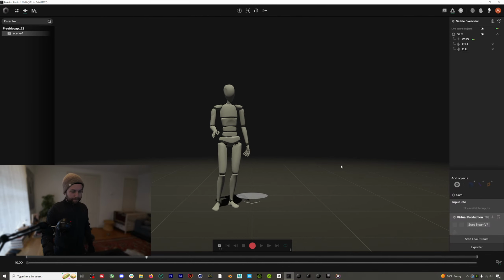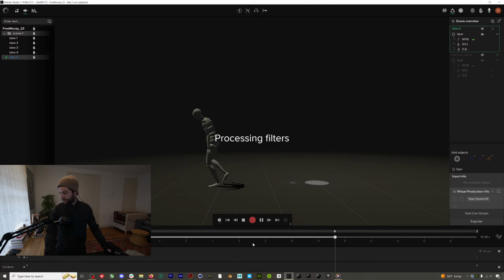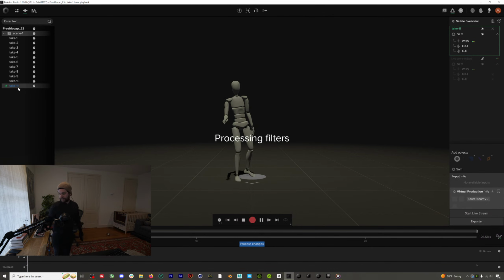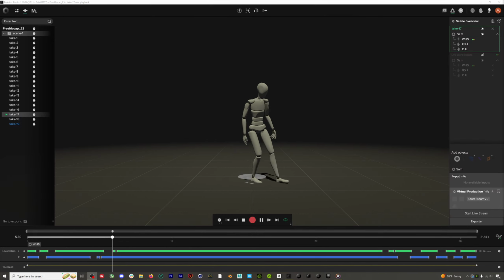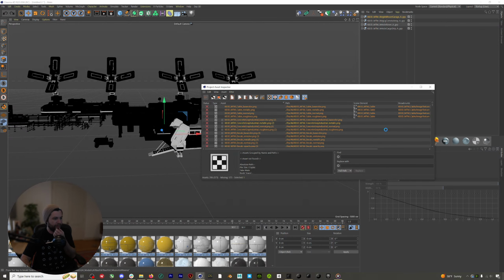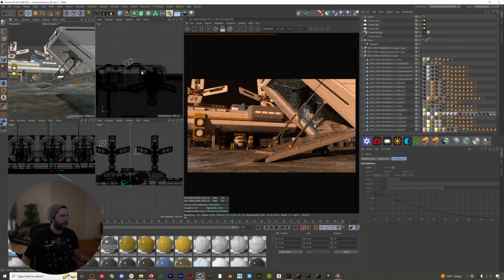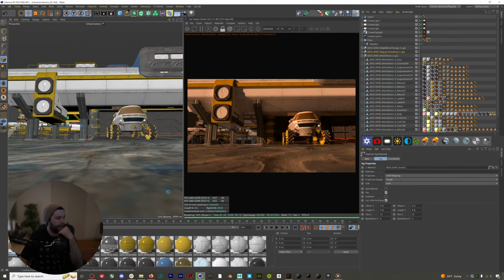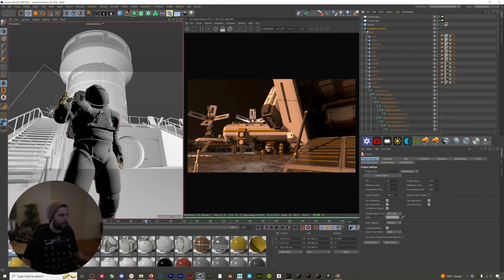Space Scene with Free Kitbash3D Assets! I Office Hours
Today we'll be tinkering with the assets that come with the Mission to Minerva Kitbash3D assets from their current contest.

SEO: rokoko, rokoko motion capture, rokoko mocap, smartsuit pro, rokoko animation suit, smartsuit pro ii,  motion capture animation, animation mocap, mocap, motion capture, vfx animation, cg animation,  rokoko smartsuit pro setup, rokoko smartsuit 2, rokoko studio, rokoko studio beta, rokoko studio setup, rokoko studio live, rokoko studio beta elevation tracking, rokoko elevation tracking tutorial, mocap animation tutorial, what is rokoko studio, rokok studio tutorial